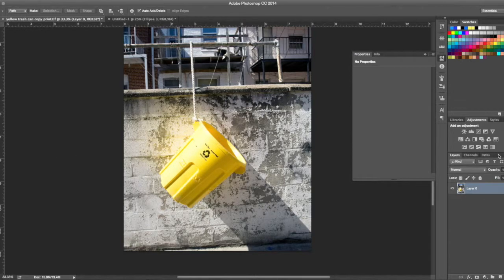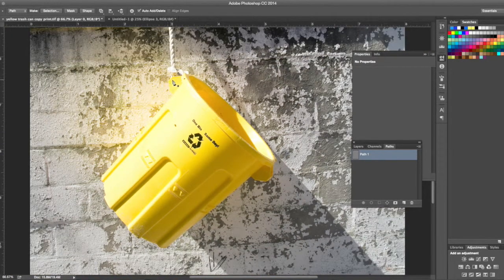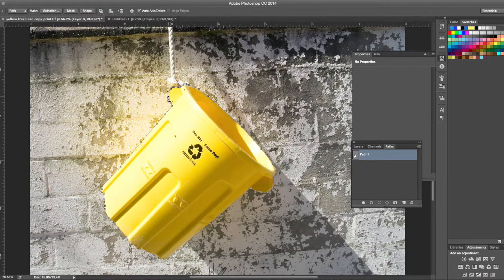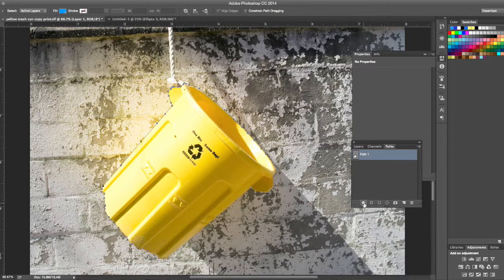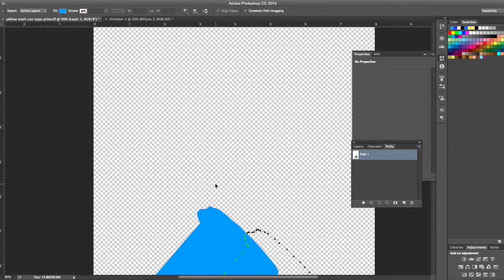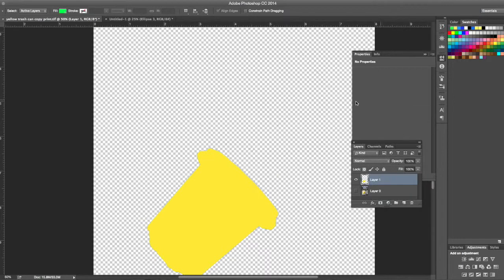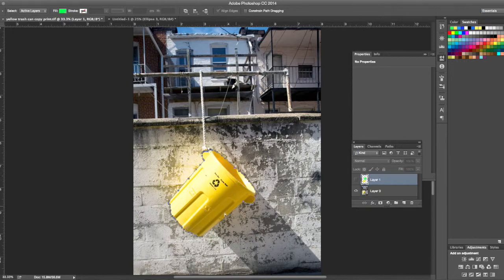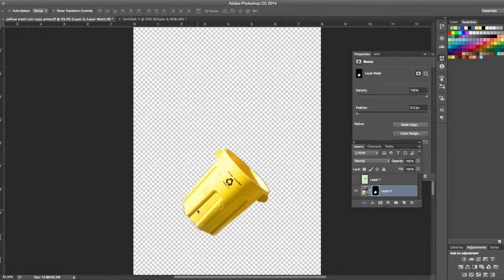Pen Tool Part One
This video is about Pen Tool Part One